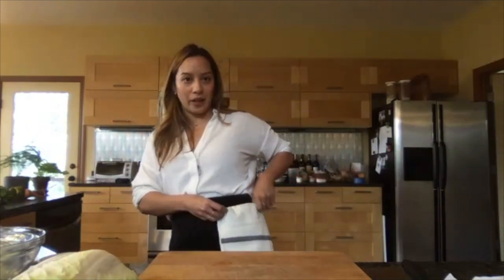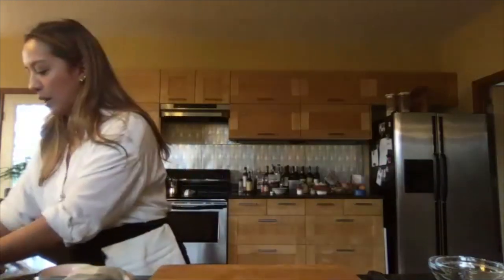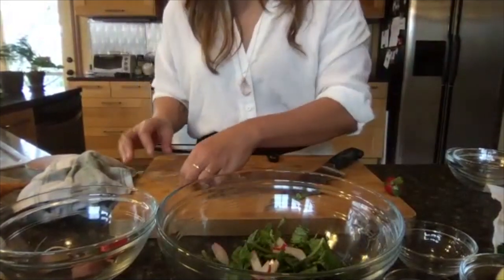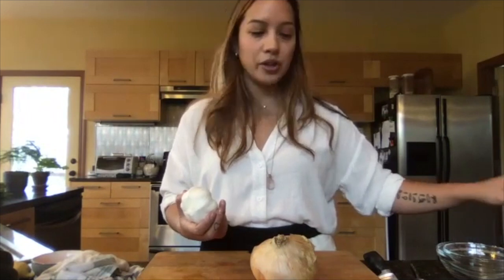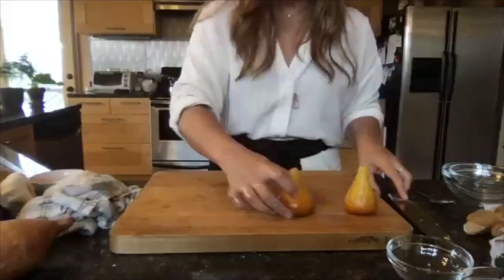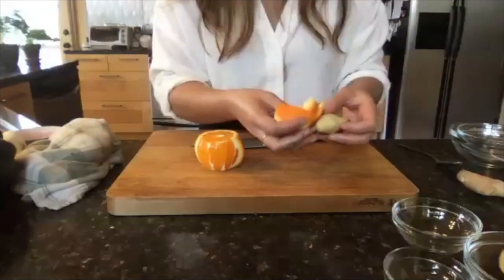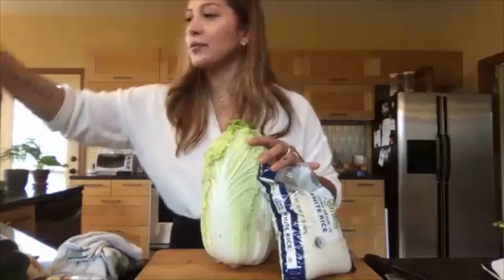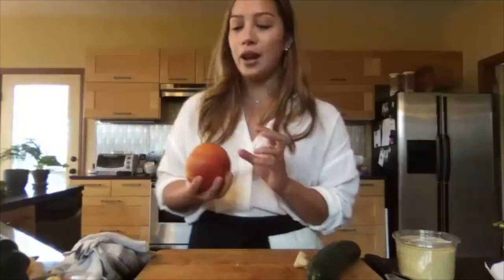Cooking at home for Self-Love, Sustenance, and Sanity during Quarantine COVID-19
This video is about what to eat to help your lungs and immune system during COVID-19 quarantine, how to cook well while working from home, and how to create a better relationship with food and cooking. By Chef Kiele Jael. Enjoy!

For more info about working with me, go to my so we can dive deeper into what it takes to achieve 100% sensual wellness.